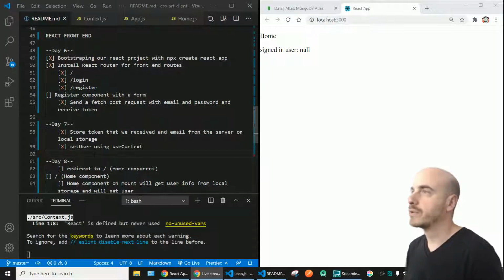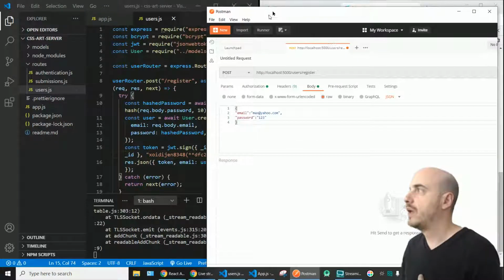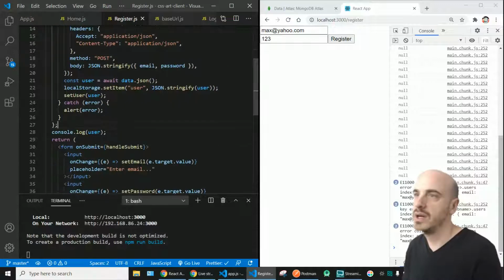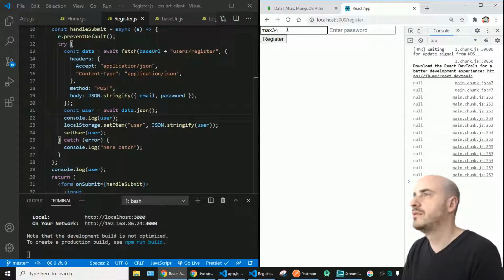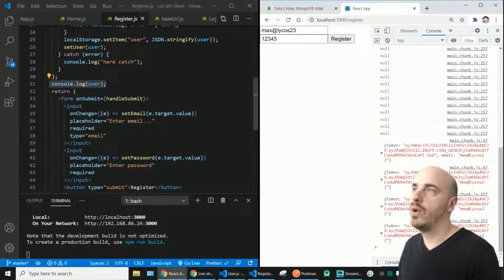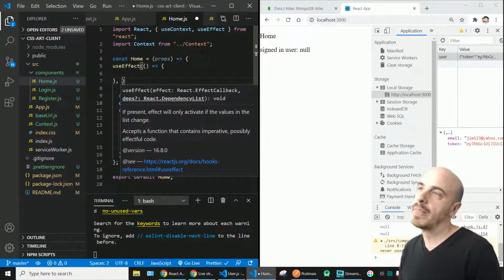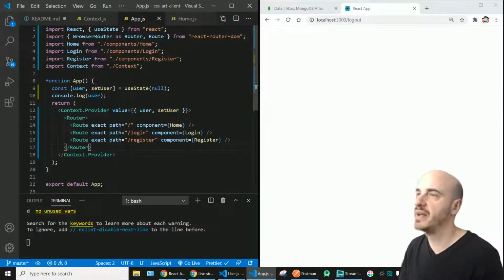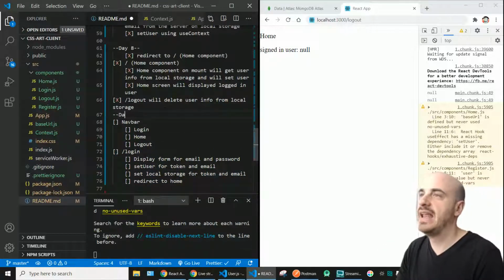👨🏻‍💻 Day 8: Live Coding a Full-Stack MERN App w/ User Auth - "CSS Art"